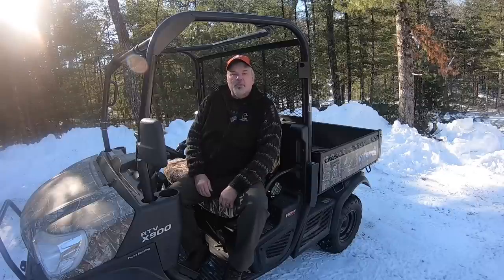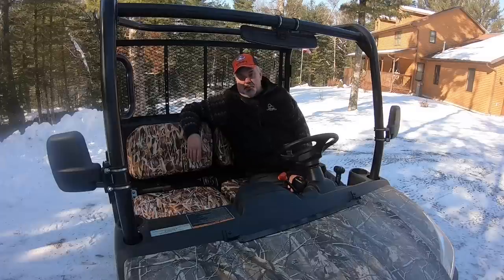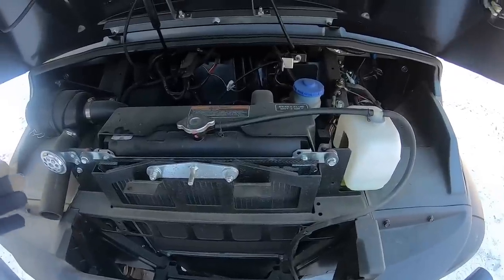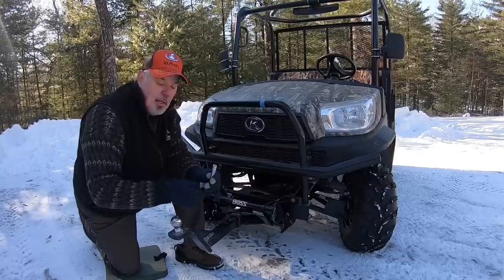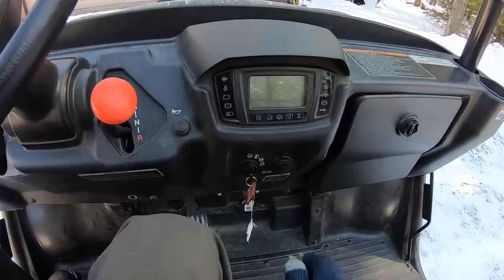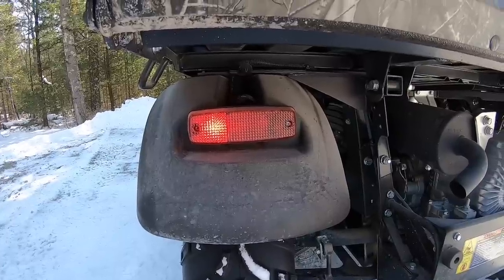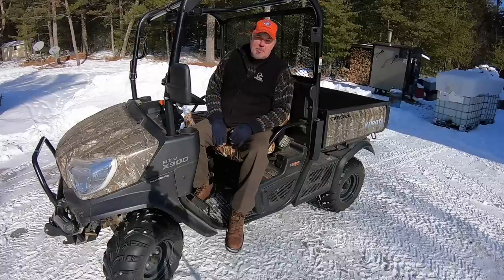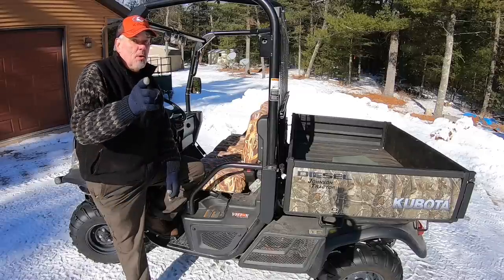Buying a UTV In 2023? -65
Review all the benefits of a Kubota X900UTV and why chose a diesel engine option.